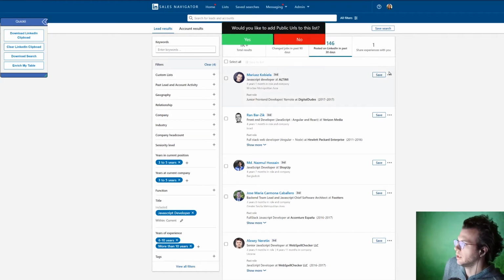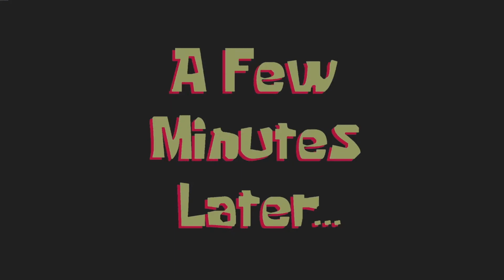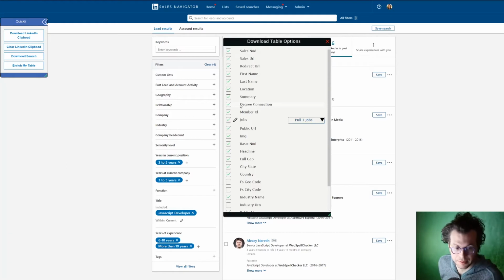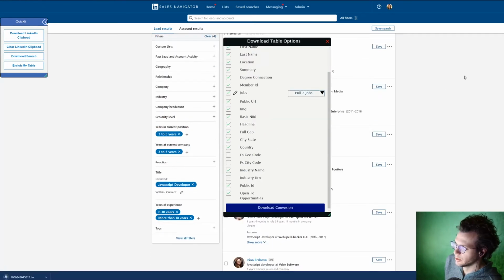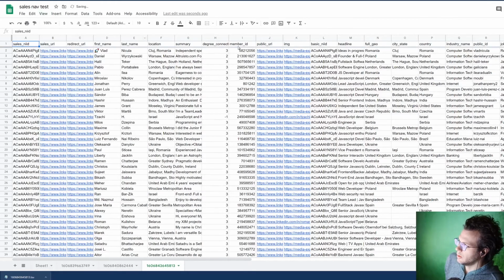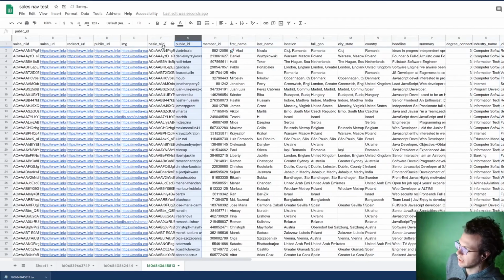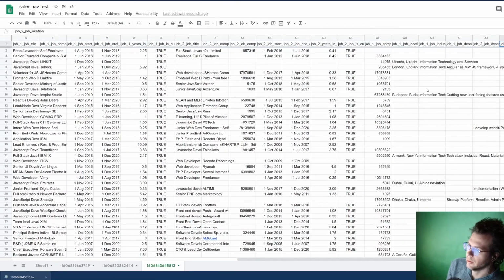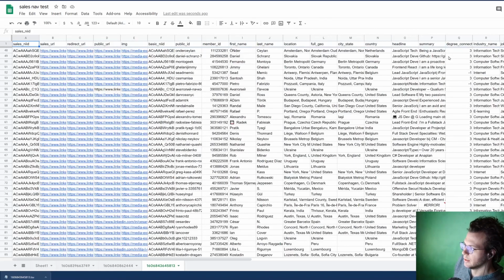Demo: Download Sales Navigator Search Results as a Spreadsheet